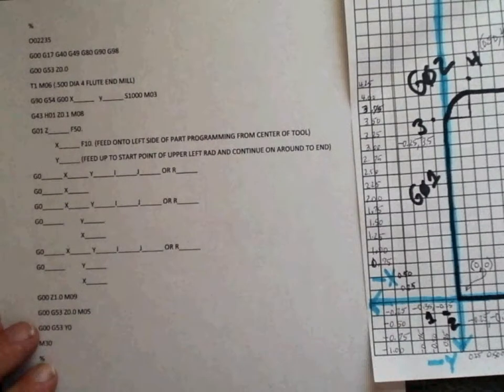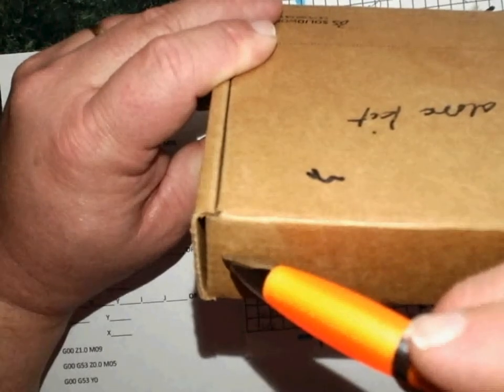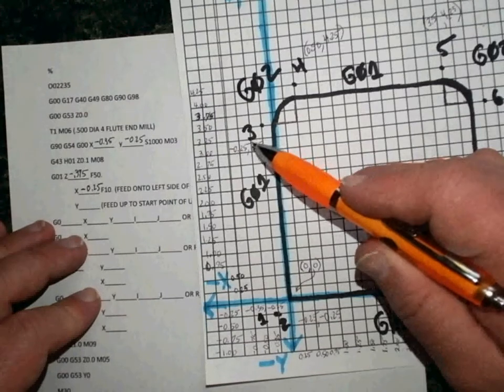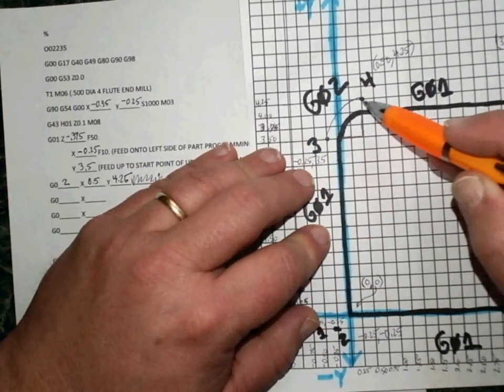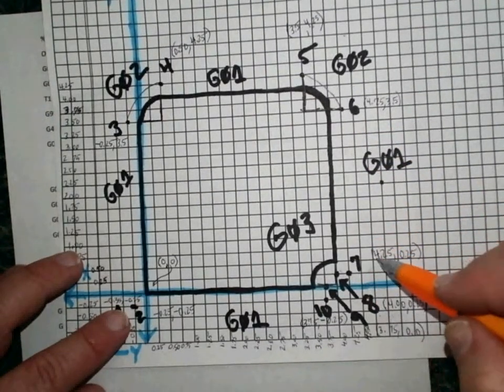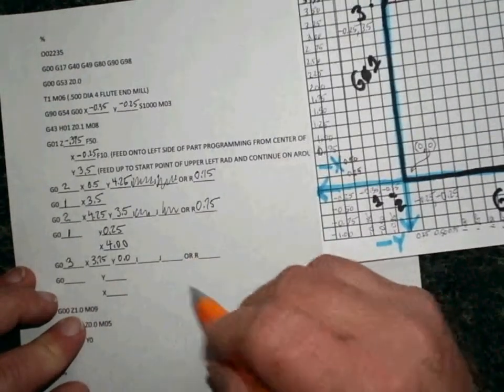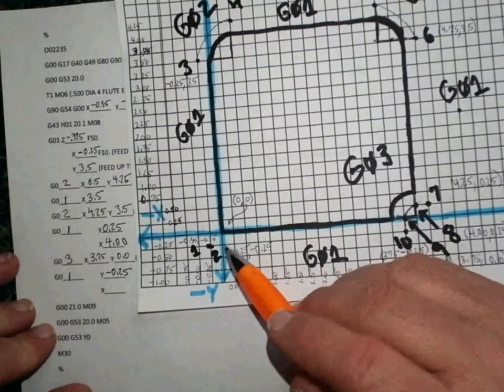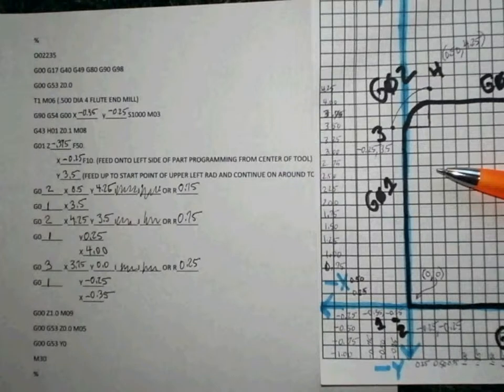MAC 121 First Mill Program How-To Part 2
How to write a g-code program for the part shown on page 41 of the Haas Mill Programming Manual (Rev 2 2/2015) - Part 2 - Using the coordinates identified in Part 1 of the video to complete the g-code program.